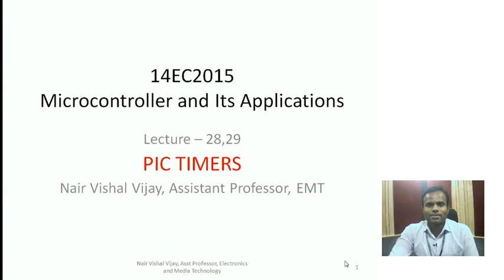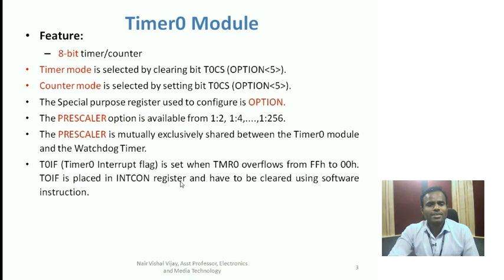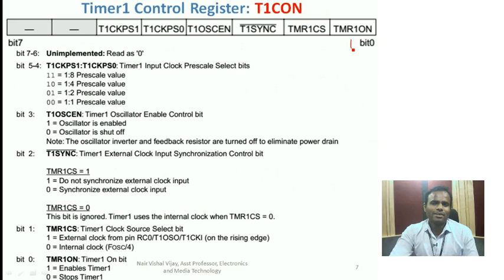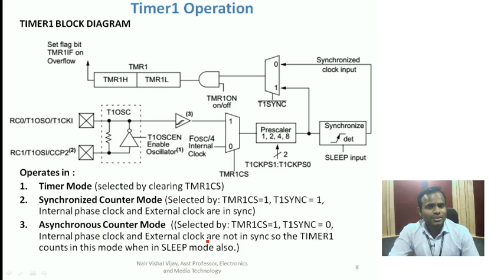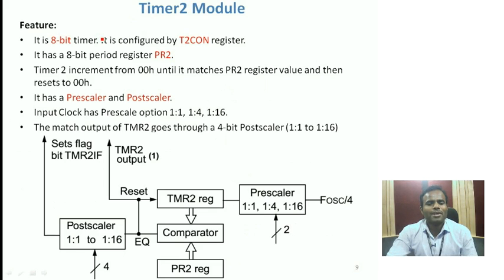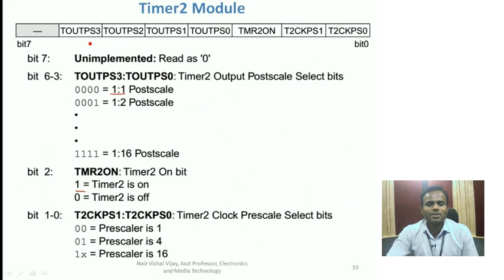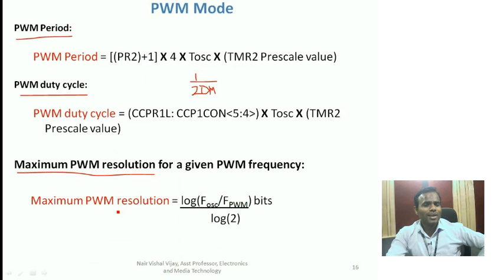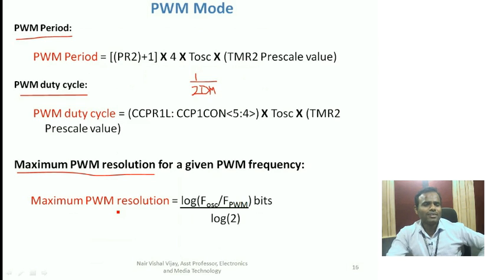PIC Timers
Timer modules present in PIC16C74A are discussed.